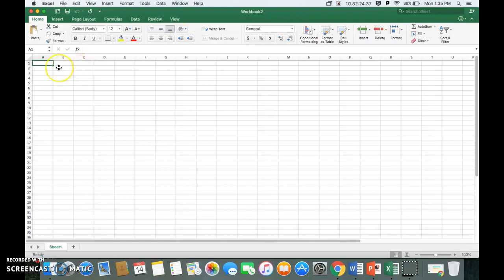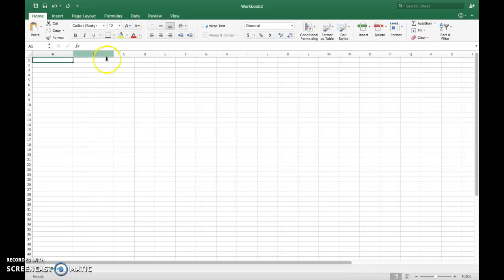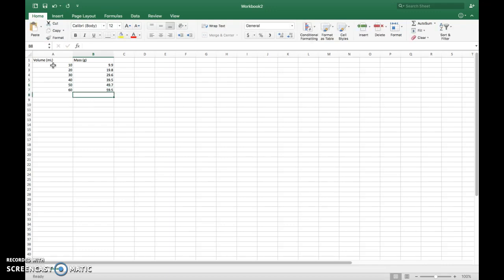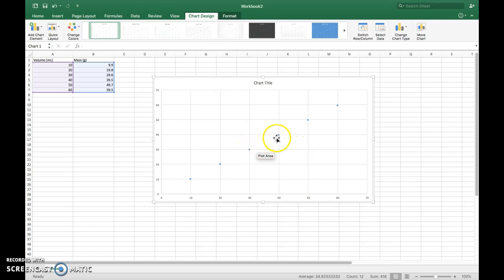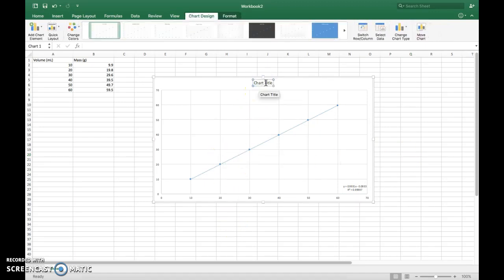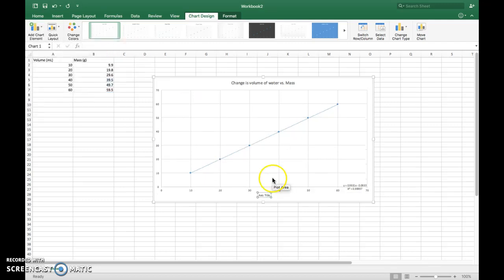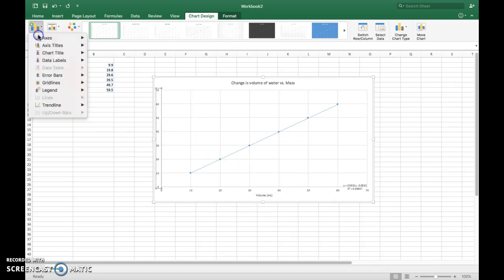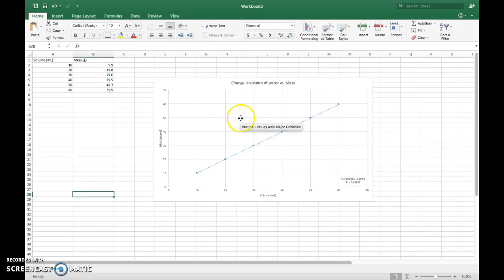Using Excel to Make Graphs in Chemistry